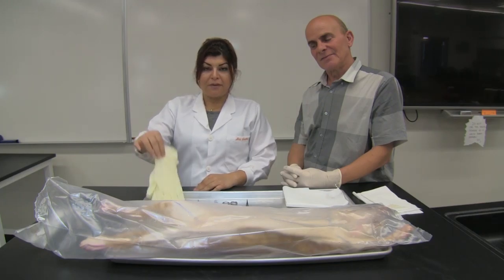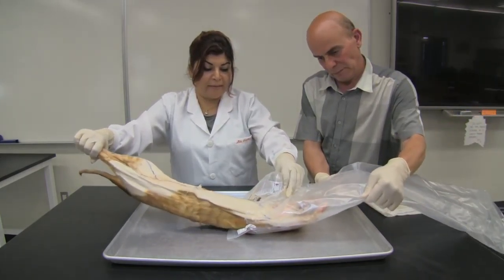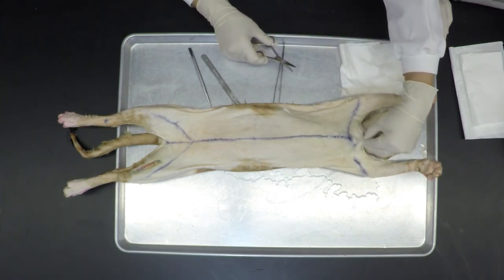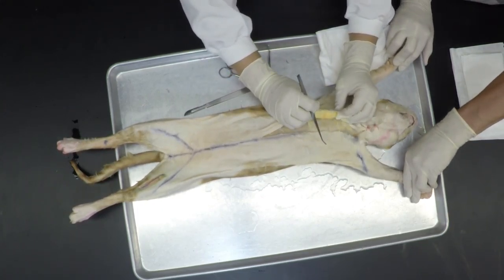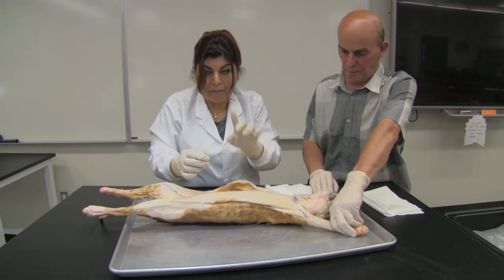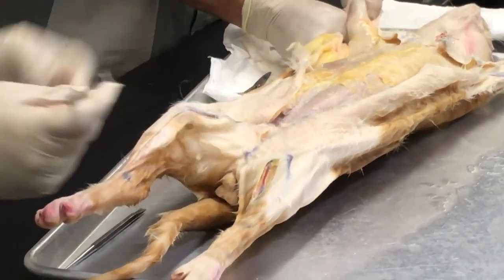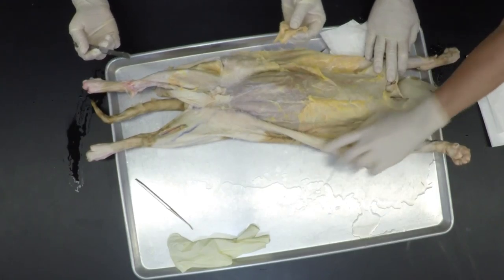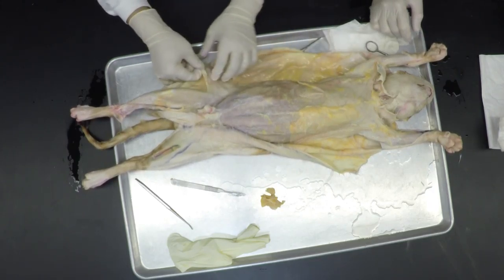Cat dissection part 1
In part 1 you will learn cat skinning followed by neck muscles dissection.